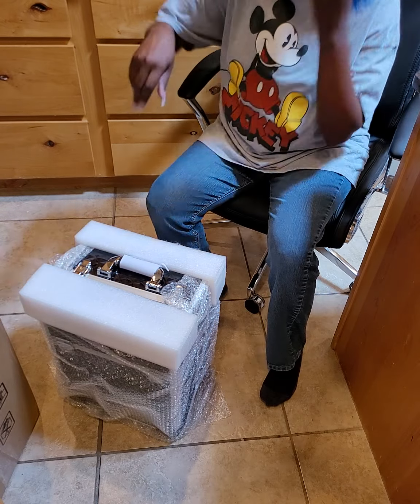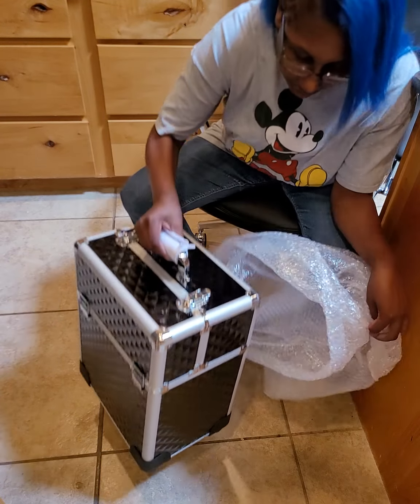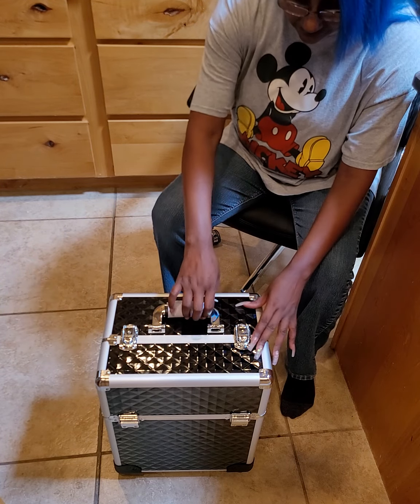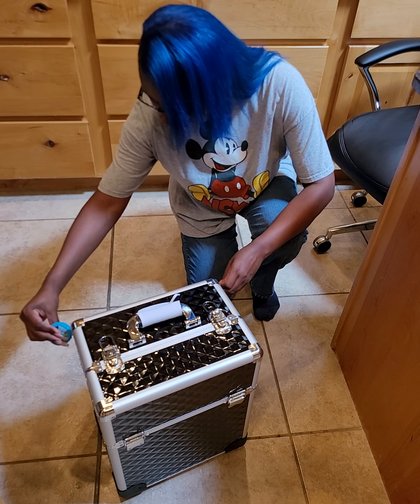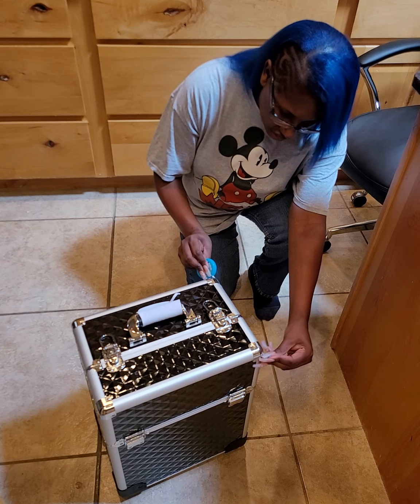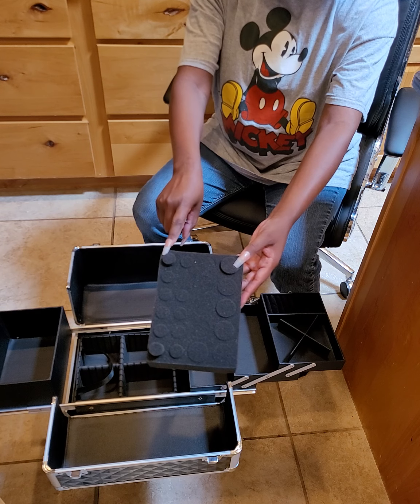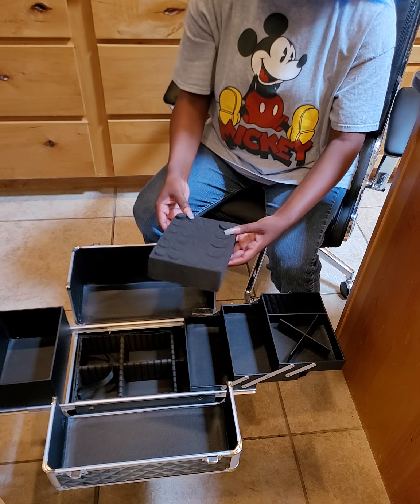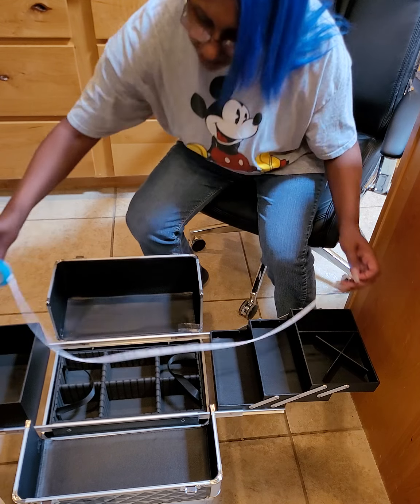Stagiant Rolling Makeup Train Case with Key & Swivel Wheels review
I bought this train case for my nail products. I'm going to compare it to another train case tomorrow.

Stagiant Rolling Makeup Train Case Large Storage Cosmetic Trolley 4 Tray with Sliding Rail Removable Middle Layer with Key Swivel Wheels Salon Barber Case Traveling Cart Trunk